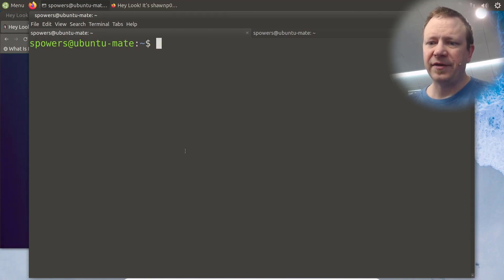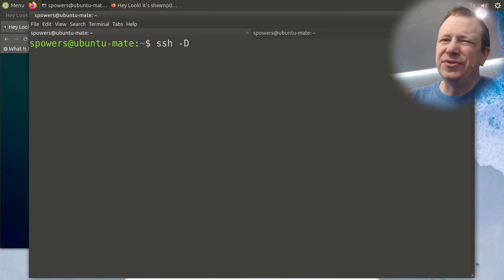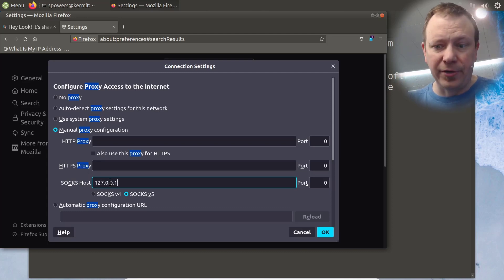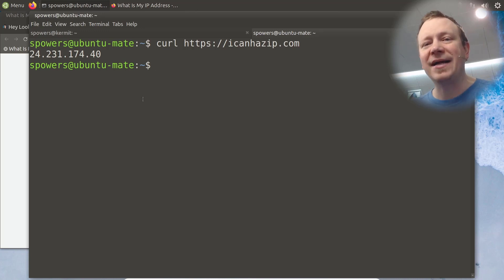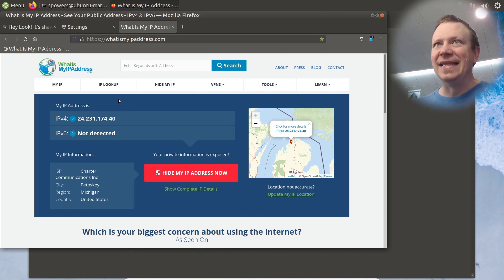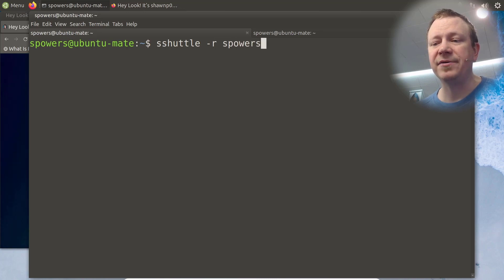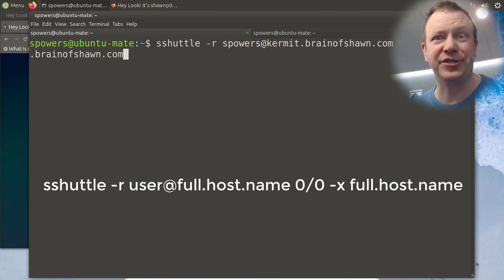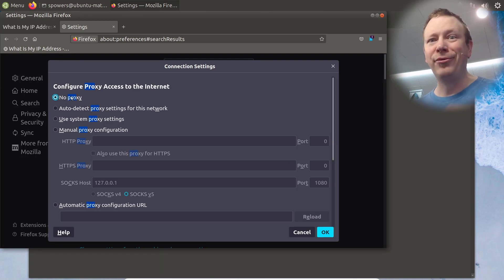Use SSH as a SUPER SNEAKY VPN!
If you need a quick VPN connection, but don't have VPN software (or a VPN server), you can use SSH for a quick and dirty VPN!

In this video we're going to look at two methods for tunneling your traffic through a remote host. SSH can do a SOCKS proxy without any additional software, and you can configure your browser (and possibly other apps) to use that proxy as a way to redirect your traffic. If you want more robust networking, you can use the sshuttle program to actually change your local routing tables so that all your traffic, regardless of application, gets routed through your remote server.

The sshuttle program can be a little finicky, but once the connection is established, it's rock solid and very efficient. For regular usage I recommend an actual VPN software/protocol -- but in a pinch, SSH can get the job done!